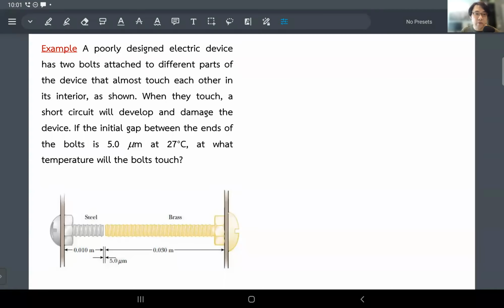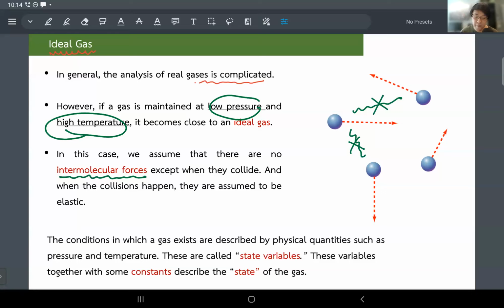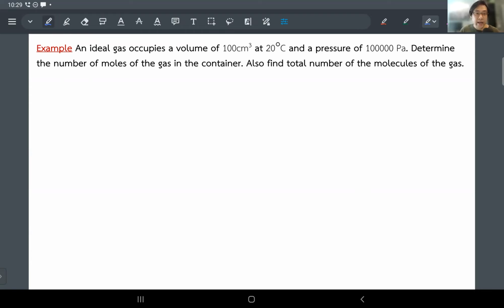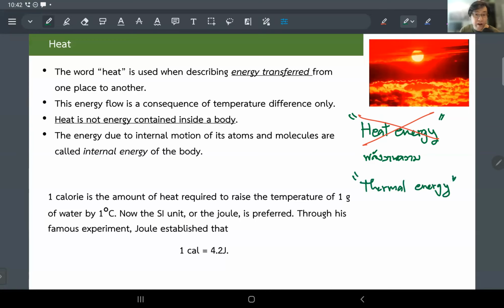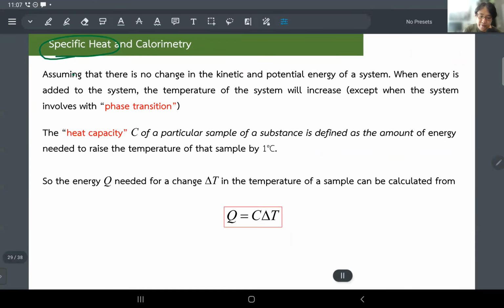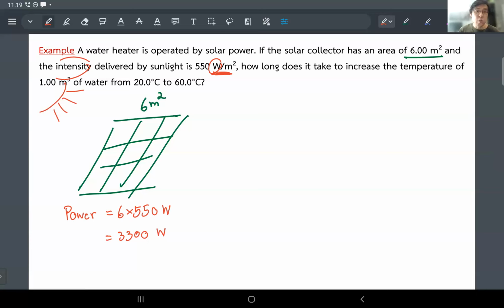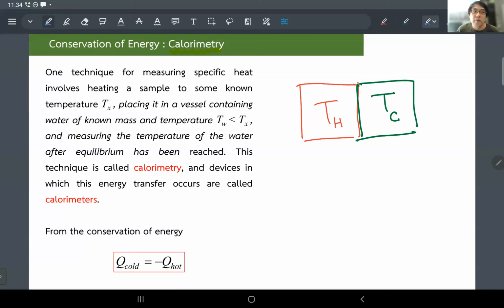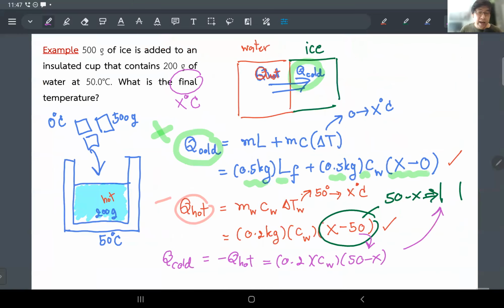[2021t2] icpy102 L02 section2